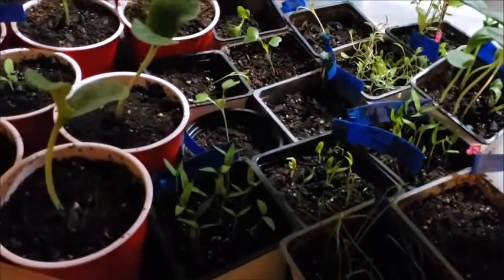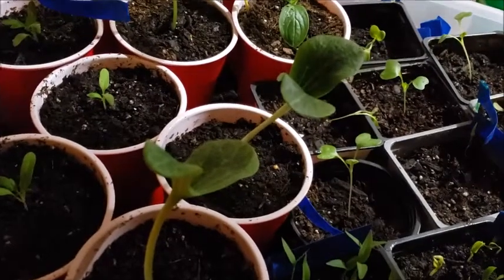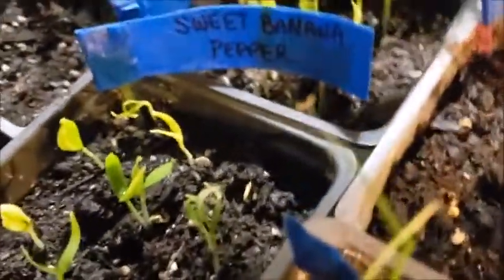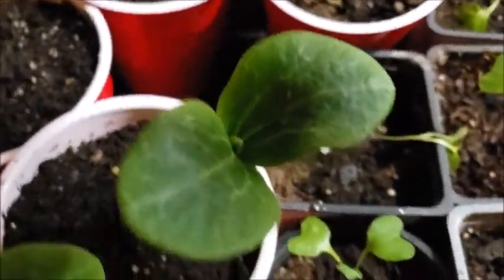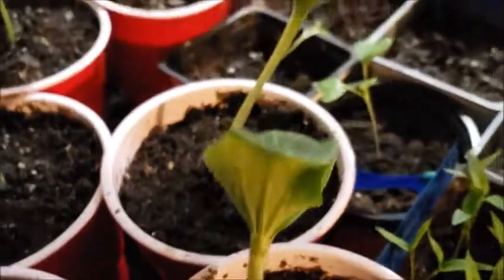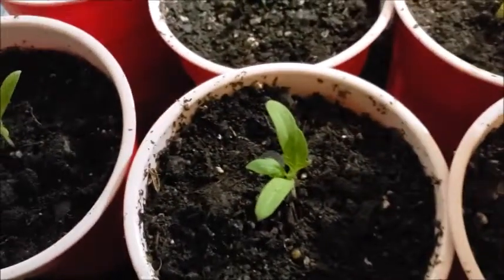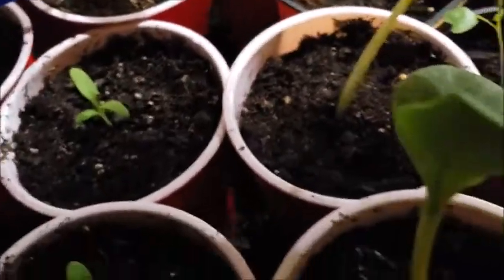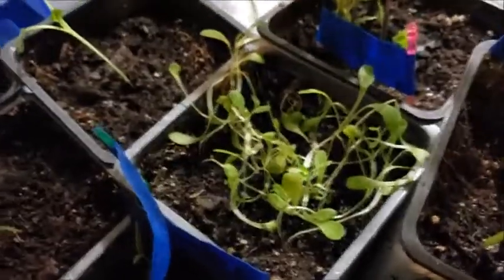MISTAKES HAPPEN: MY FIRST LESSON IN GARDENING | SPRING | SEEDLINGS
I know this is not the first mistake I will make, and it won't be the last. Just thought I would share my "clueless beginner vegetable gardener's" mistake with seedlings for Spring.

Please comment and say hello. Don't forget to include your guess on what kind of plant and the variety the "Mystery Seedlings" could be.  Correct guess get's you entered in a drawing for a special gift! Just take a guess, it will be fun! I am keeping track of all the answers this month. On March 31st,   I will do I drawing if there are more than one with the correct answer.🌱😁

If you shop online at all you could be getting paid to shop! You get $10 after you shop through your Ebates account and using my link helps us support projects for this channel!

Take a look at my "Wish List" to be inspired or find things I have talked about on the channel.
View my Wish List